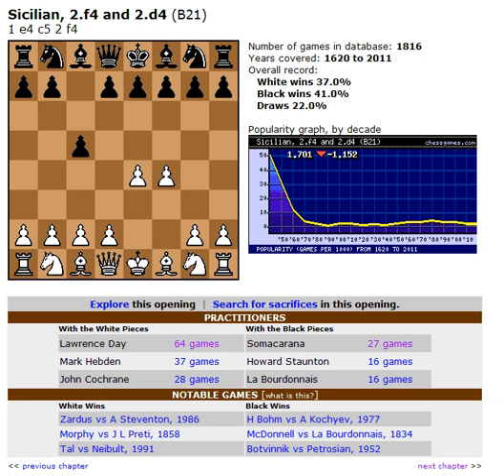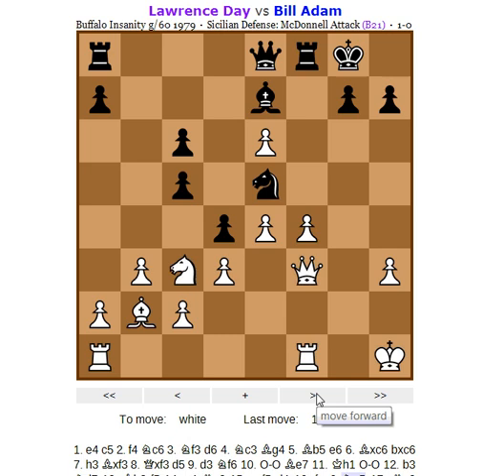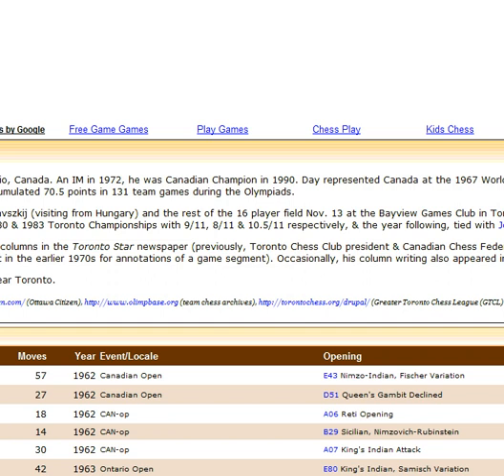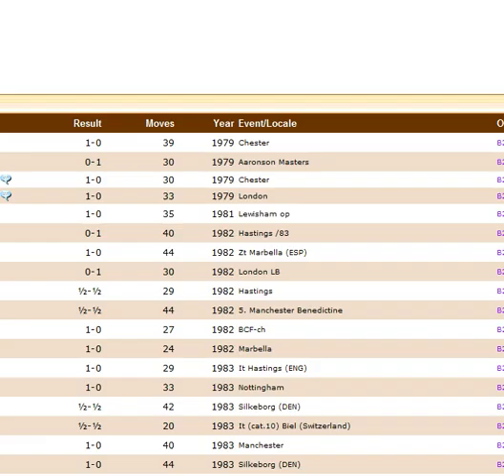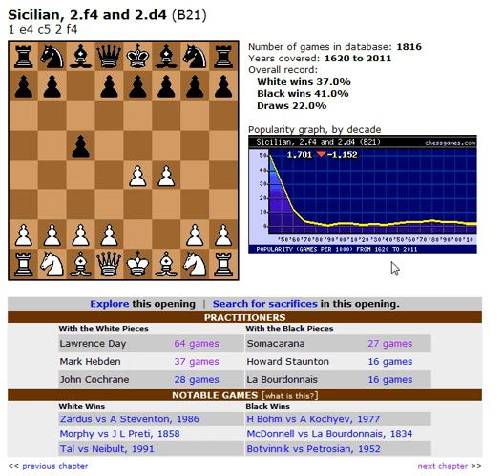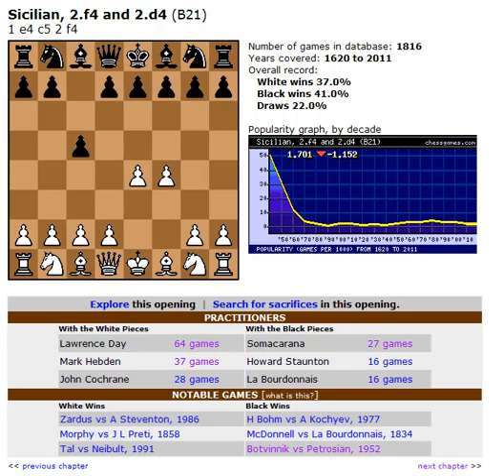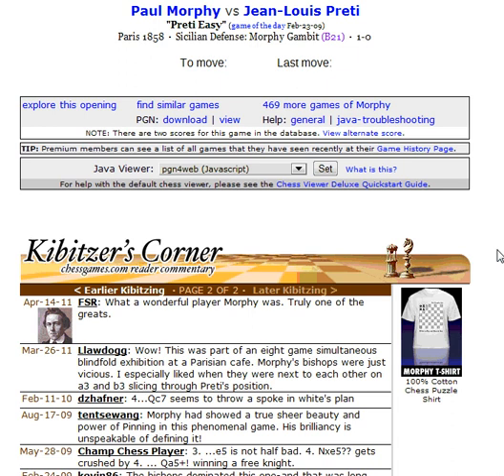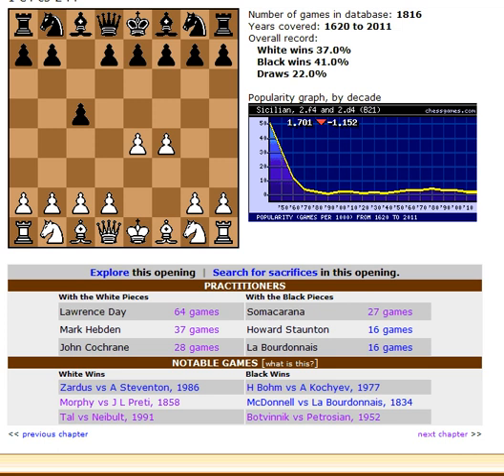Chess World.net : Chess Opening Explorations: A Sicilian Defence (B20-B99) Dissection! - B21